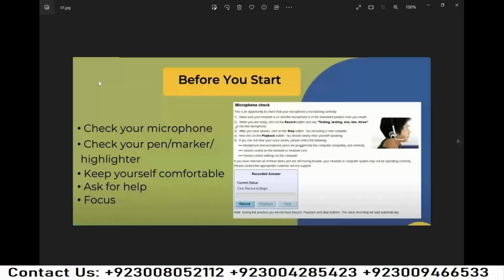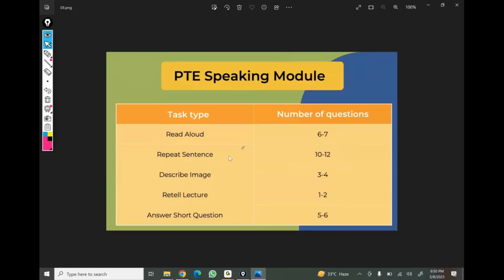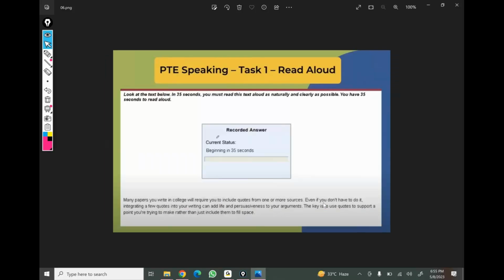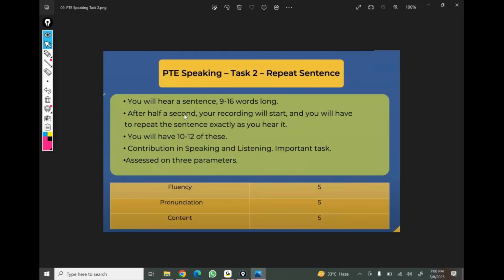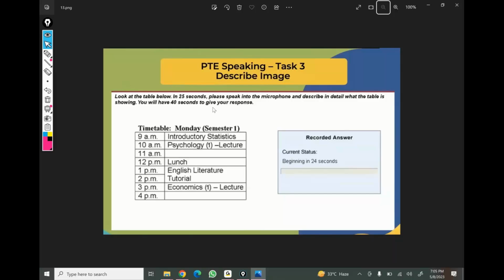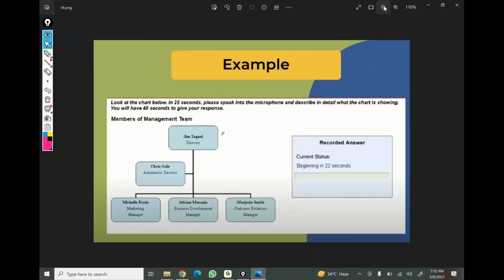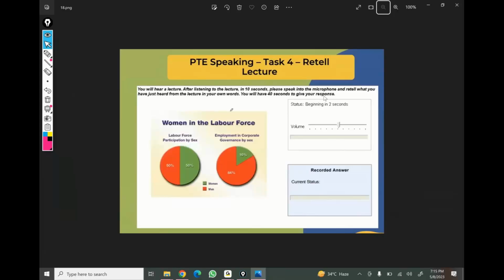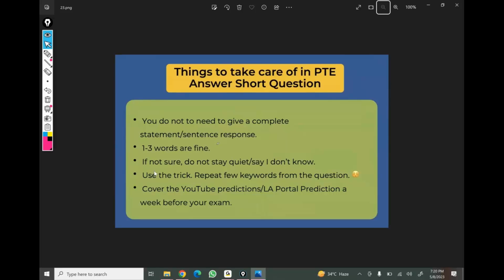PTE Speaking In 37 Minutes - All Question Types By Asad Yaqu